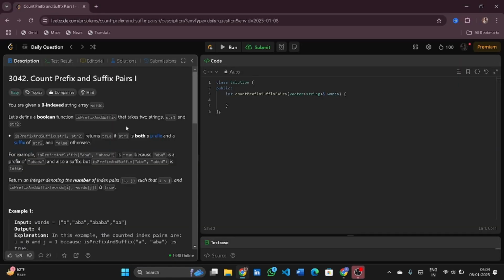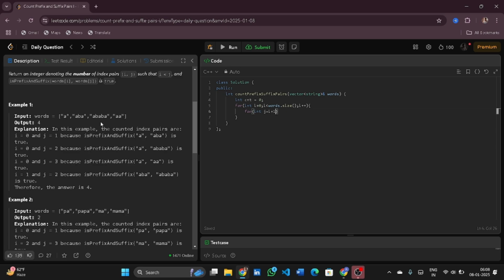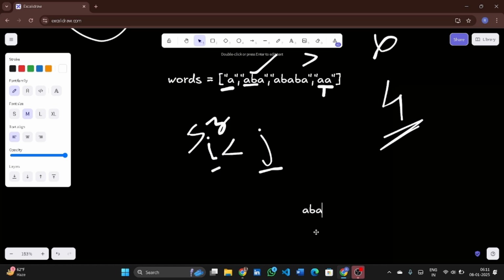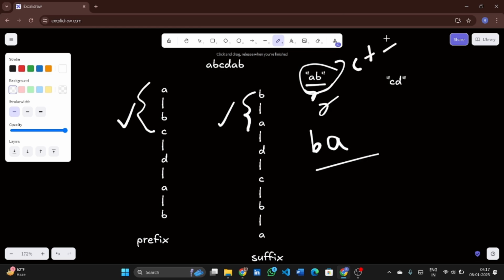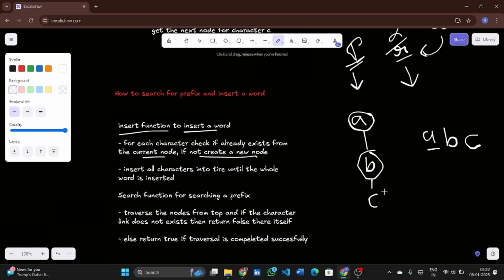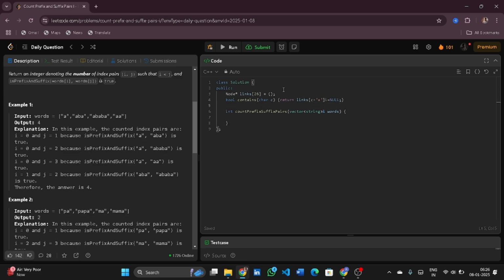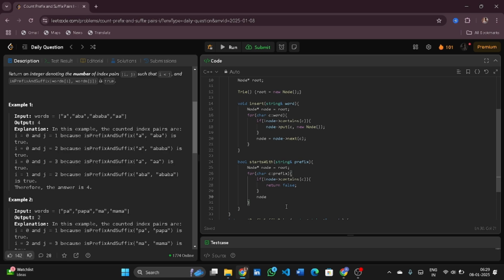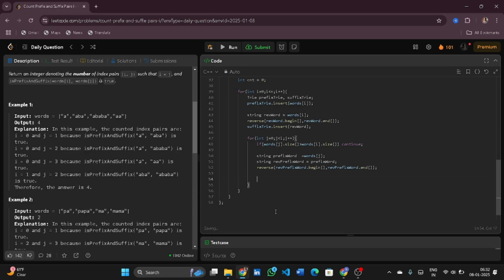STOP Using Brute Force Approach for LeetCode 3042 Prefix And Suffix Pairs 1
HELLO WORLD!

Timeline:
0:00 – 0:50 - Question explanation
0:51 - 2:56 - Example
2:57 - 7:36 - Brute force code
7:37 - 10:15 -Trie approach introduction
10:16 - 12:25 - How to initialize Trie
12:26 - 16:44 - How to insert and search for prefix
16:45 - 26:10 - Trie Code